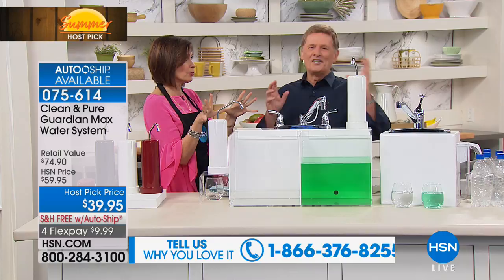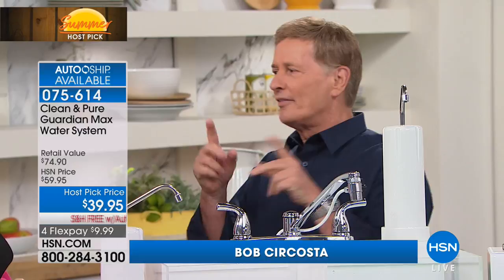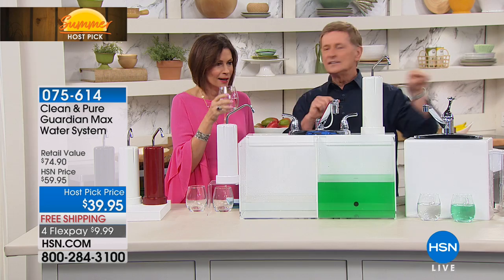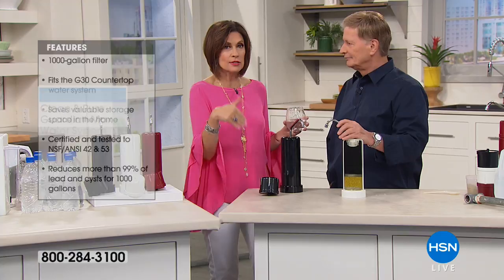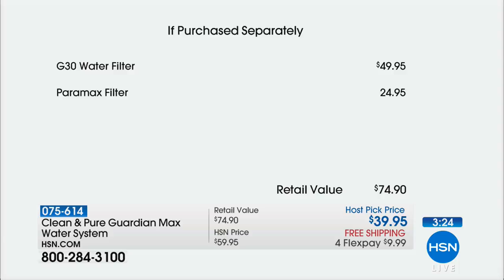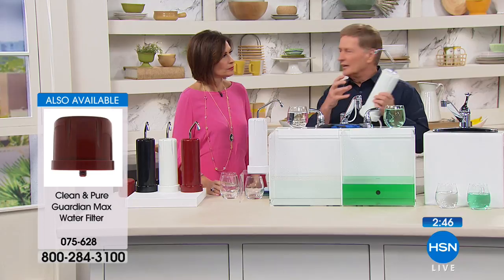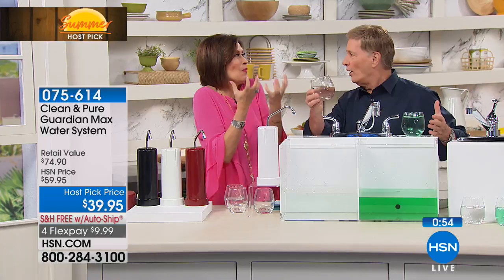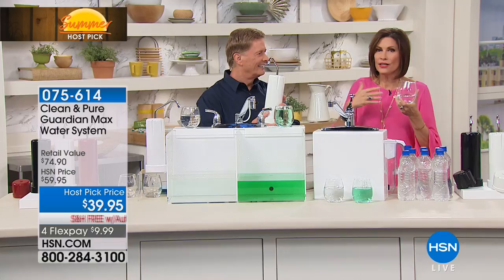Clean Pure Guardian Max Water System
Keep your water tasting fresh with this water filter system. These filters remove chlorine, bad taste and odors from your water and can last for up to...